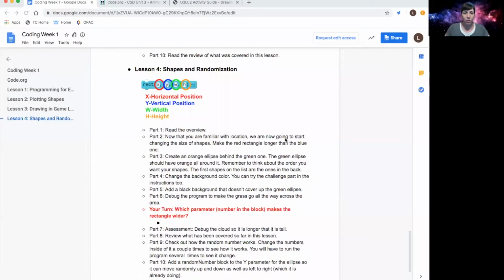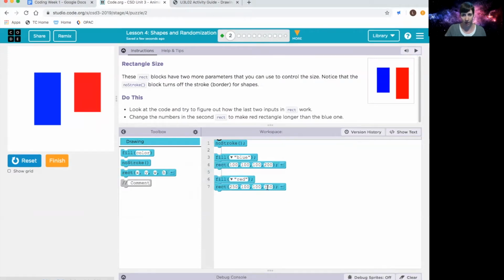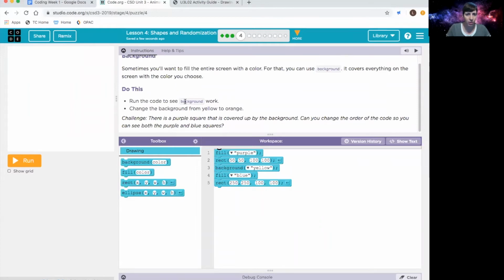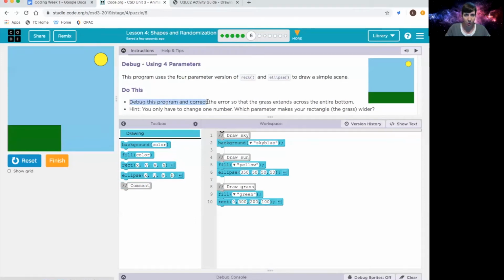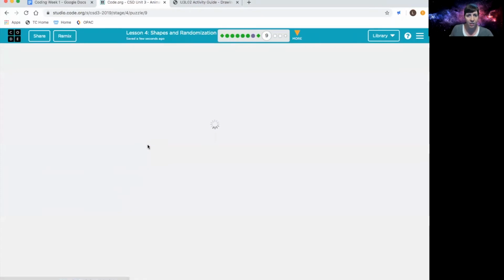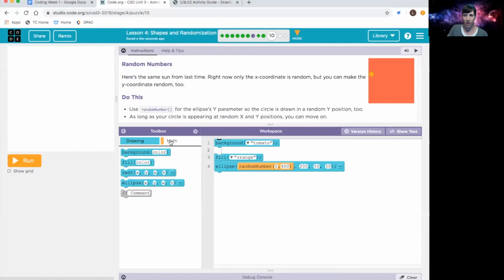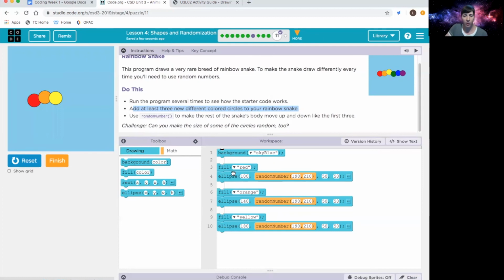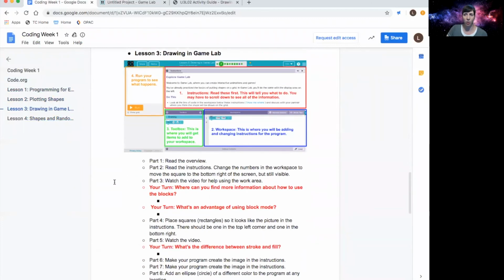Lesson 4-Shapes and Randomization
Here is a walkthrough of Lesson 4 at Code.org.